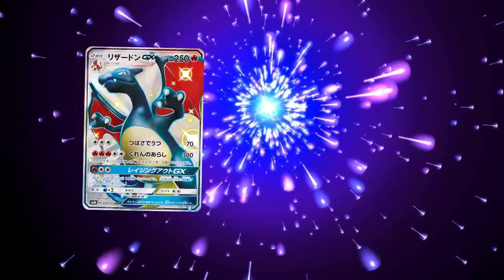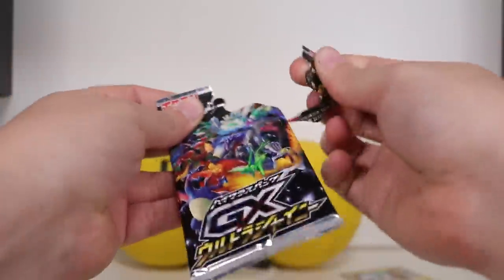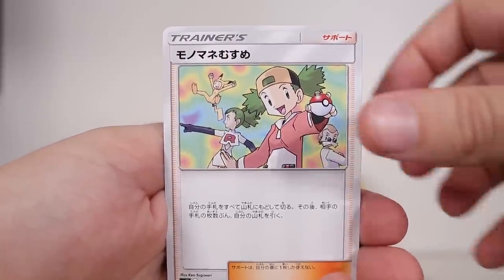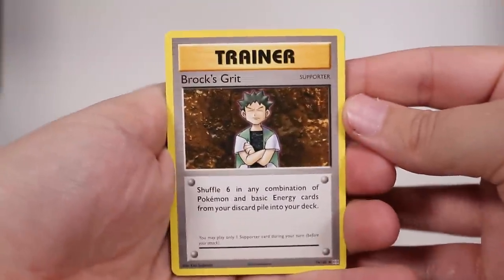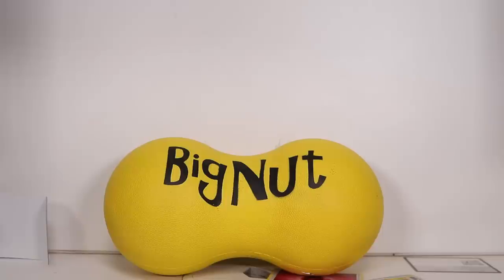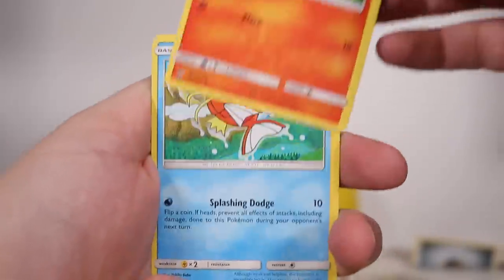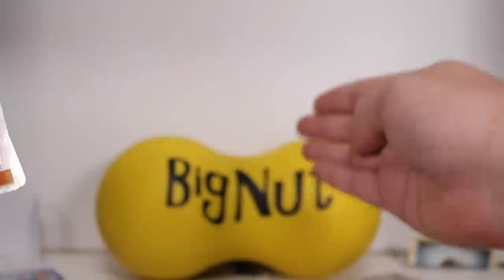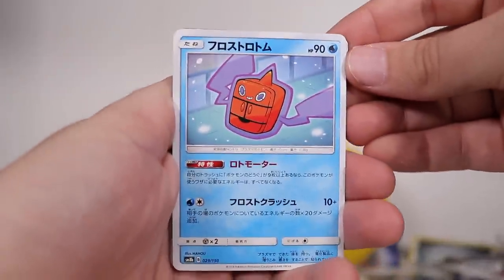I pulled the most expensive Pokemon card.. twice (GX Ultra Shiny Booster Box Opening)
About the GX Ultra Shiny Set:
The High Class Pack: GX Ultra Shiny was released in Japan on November 2, 2018 and continues the trend established with preceding subsets The Best of XY and GX Battle Boost—also classified as High Class Packs—by featuring a large amount of reprinted cards, with particular focus on Pokemon-GX. Several of the Pokemon included in the subset feature artwork previously exclusive to promotional cards available outside Japan in various items of merchandise. The subset also includes a large number of Shiny Pokemon, all of which are reprints of cards released during the Sun & Moon Era, have a special embossed Holofoil treatment, and are secret cards. All regular Shiny Pokemon cards feature different artwork and come in a new "S" rarity, while all Shiny Pokemon-GX utilize their prior Full Art print artwork and come in a new "SSR" rarity. Other than Pokemon-GX and Prism Star cards, all non-secret cards do not have a rarity symbol.

GX Ultra Shiny features 100 secret cards, the most of any set in any language, with 250 cards in total. This makes it both the largest Japanese set and the largest set in any language, surpassing the 236 cards included in the Lost Thunder expansion released on the same day, currently the largest English set. GX Ultra Shiny also has a parallel foil set—each card without a rarity symbol features a Reverse Cracked Ice Holofoil variant. Combined with the standard set, this creates a master set of 375 cards.

To accommodate the large number of cards, each booster pack contains 10 cards instead of the usual 5. Each pack contains 1 guaranteed Pokemon-GX card and 2 Holofoil cards; a parallel foil card may also be included unless it contains a regular Shiny Pokemon. Each booster box contains an average of 2-3 Shiny Pokemon, with 1 guaranteed Shiny Pokemon-GX card.